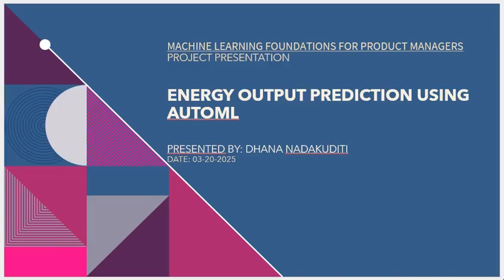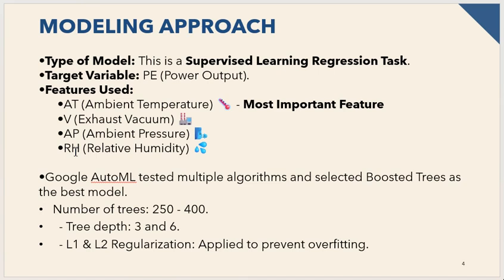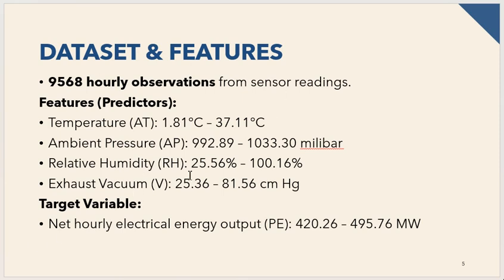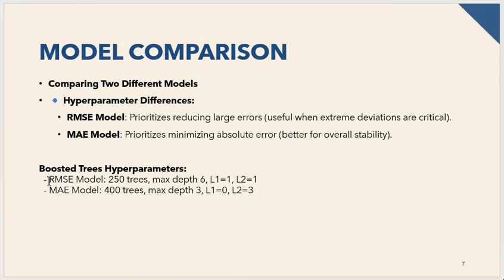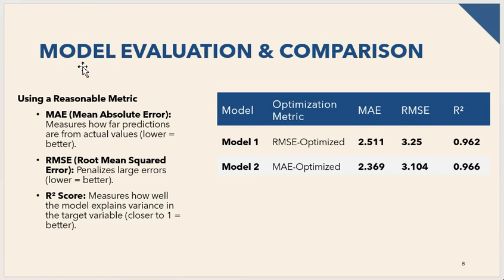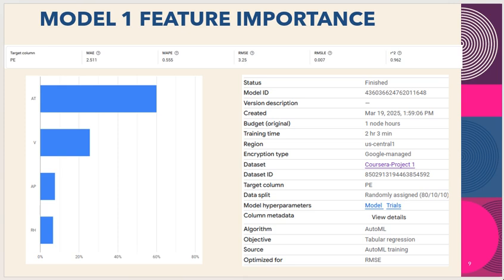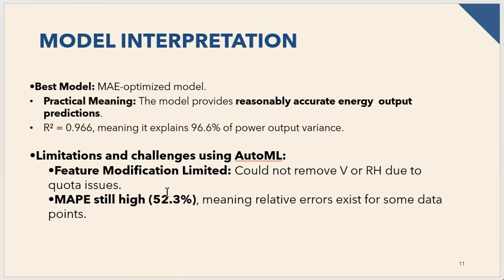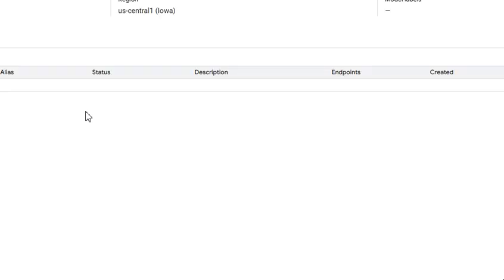Machine Learning Foundations for Product Managers Course Project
This video presents a machine learning project using Google AutoML to predict the hourly electrical energy output of a Combined Cycle Power Plant based on environmental sensor data. Key highlights include feature selection, automated model building, and model evaluation using metrics such as RMSE, MAE, and R²."

"This project was completed as part of the 'Machine Learning Foundations for Product Managers' specialization on Coursera.